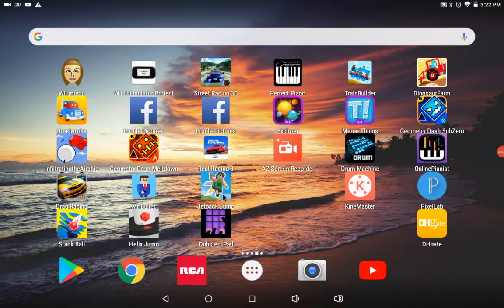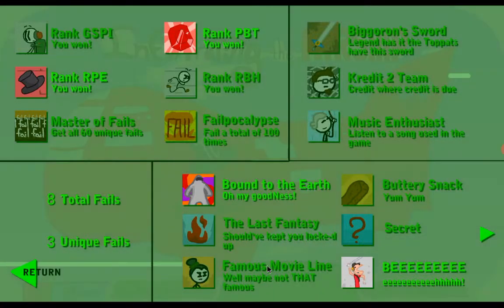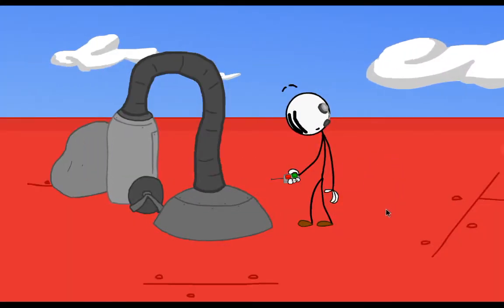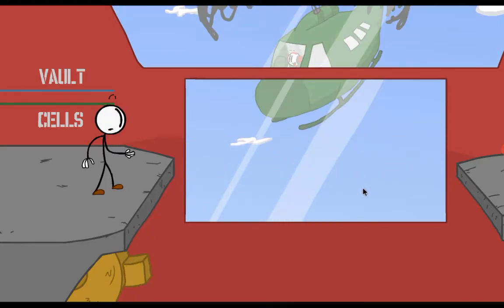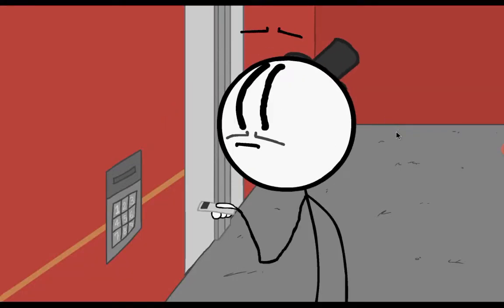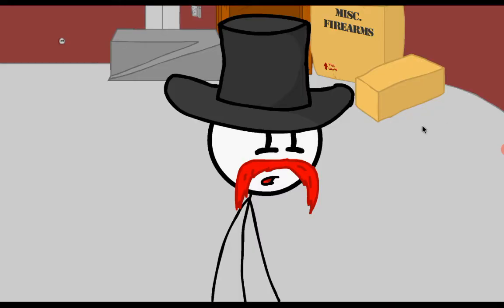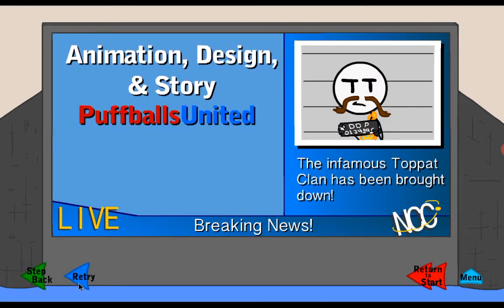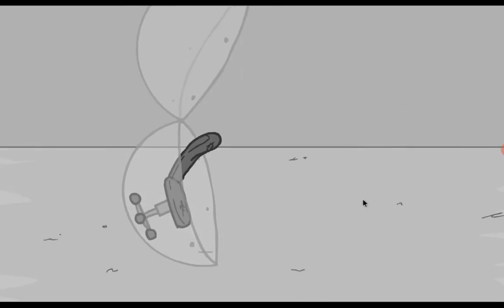getting the secret ending (and government supported private investigator) (on tablet)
today i am gonna play ItA (infiltrating the airship) on my tablet and get the biggeron's sword and government supported private investigator